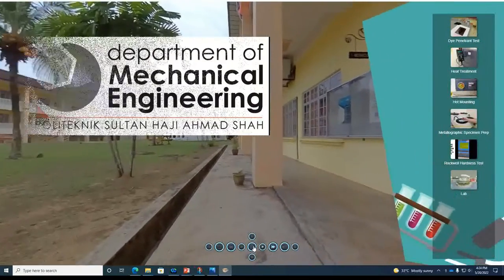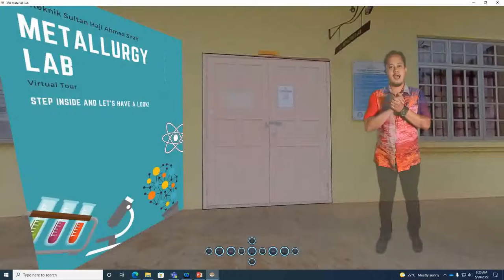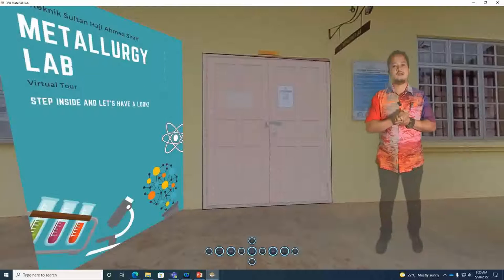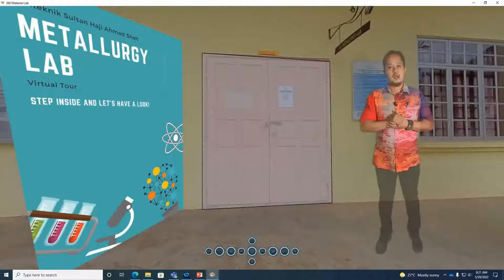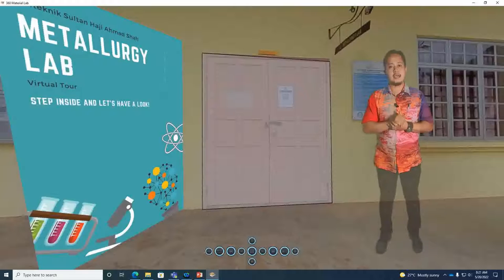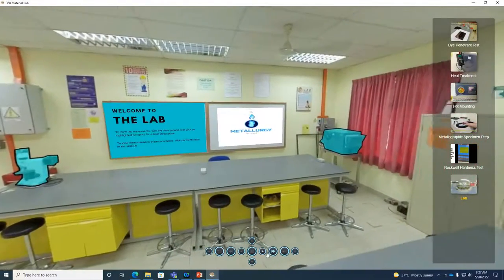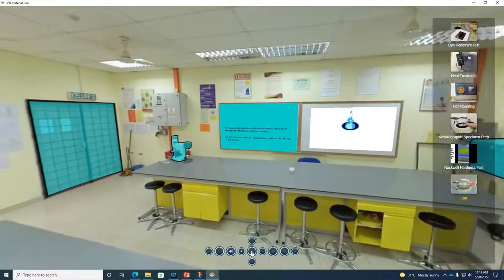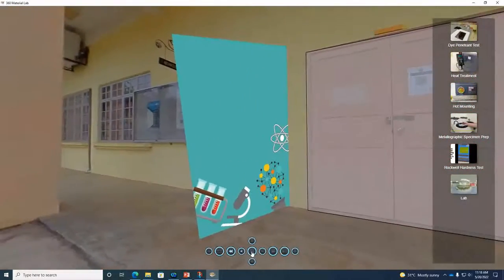INNOPLEN2022 POLISAS DJJ30113 Material Science & Engineering Virtual Lab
Short video on JKM Polisas Material Science & Engineering Virtual Lab for Innoplen 2022.

Group members:
Noraini Abdul Aziz
Munirah Othman
Ahmad Khairil Abdul Jabar